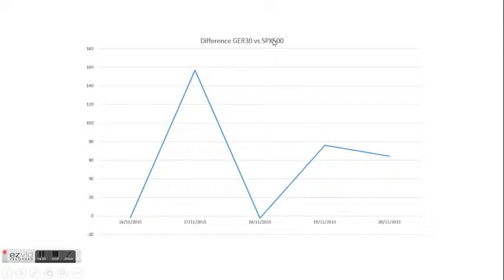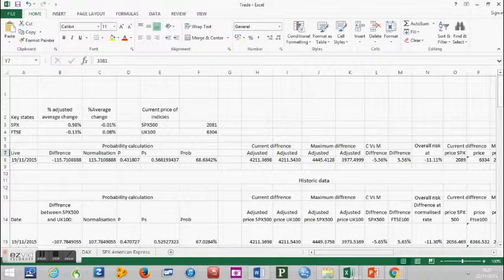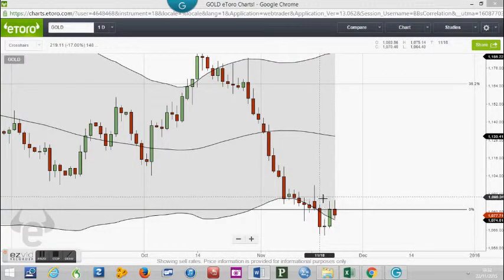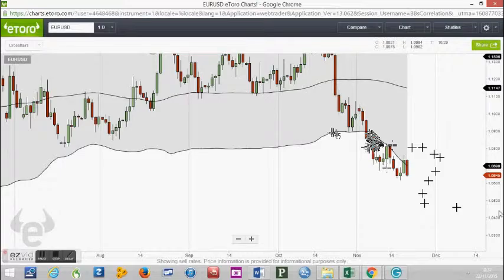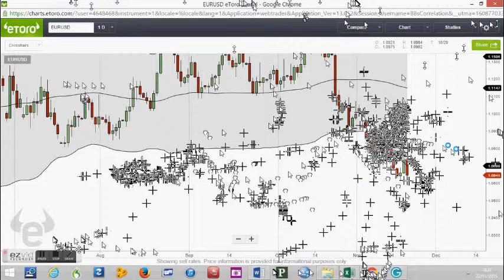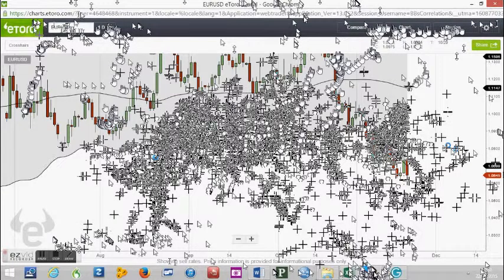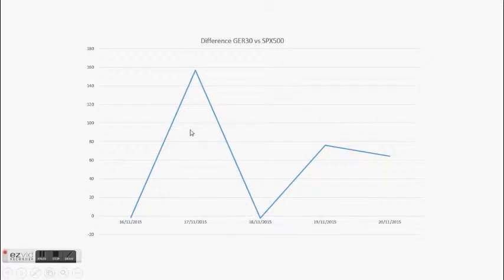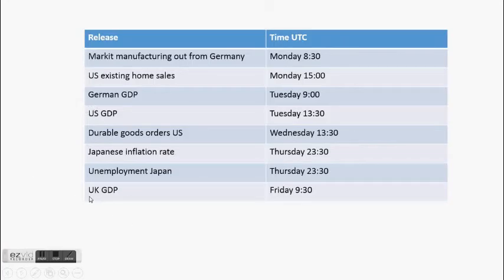Weekly Fundamental Video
16/11/2015-22/11/2015   Weekly fundamental video